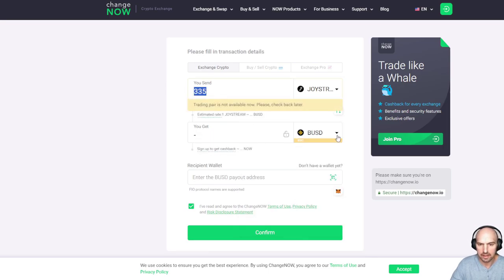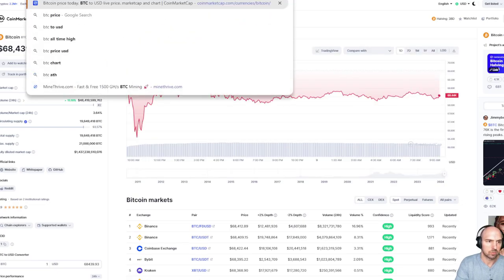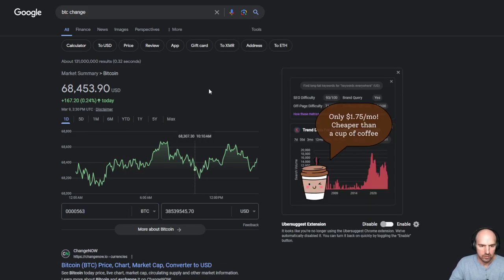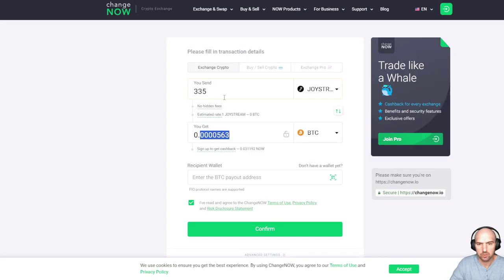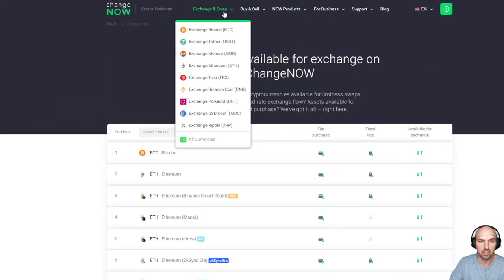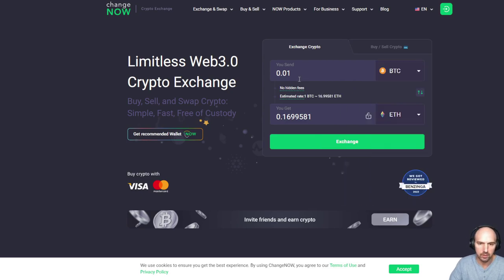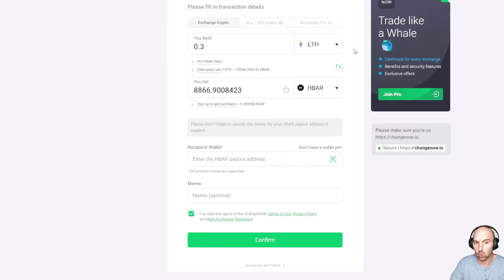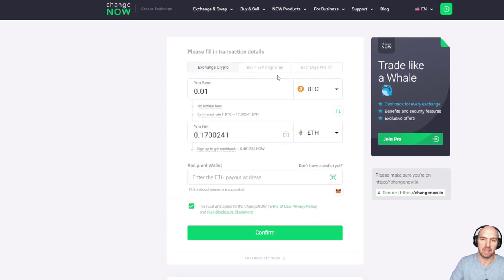How To Swap Joystream Without An Exchange Mexc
Discover the simple and efficient way to swap Joystream without relying on traditional exchanges. This tutorial guides you through the process step-by-step, ensuring you can swap your Joystream tokens smoothly and quickly. Say goodbye to complicated exchange platforms and hello to a hassle-free experience with Joystream.

Join Our Cashflow Community.

●▬▬▬▬▬▬▬▬FOLLOW BRANDON▬▬▬▬▬▬▬▬▬▬●

 / mytrainerbrandon